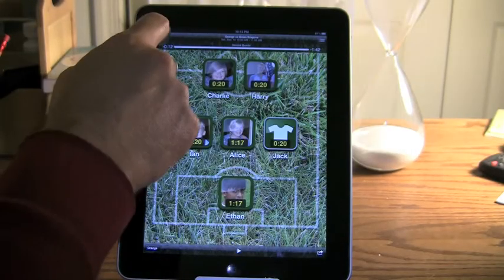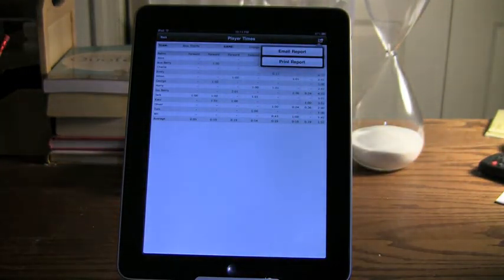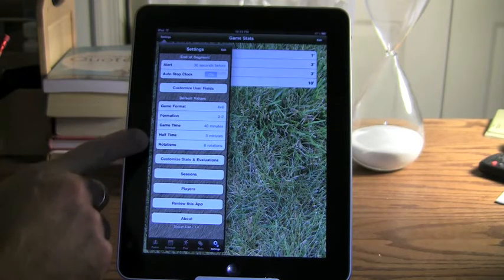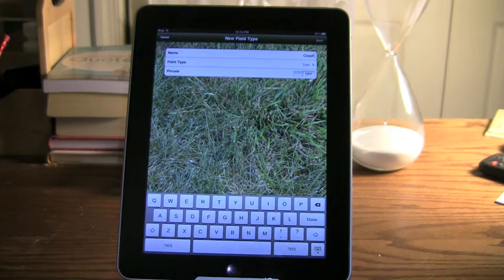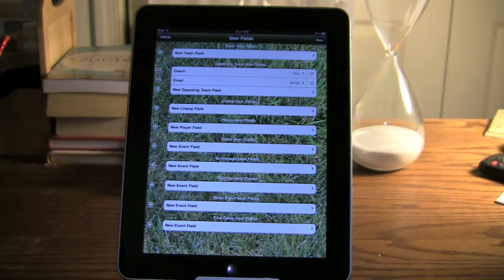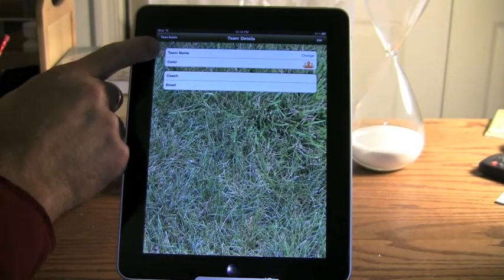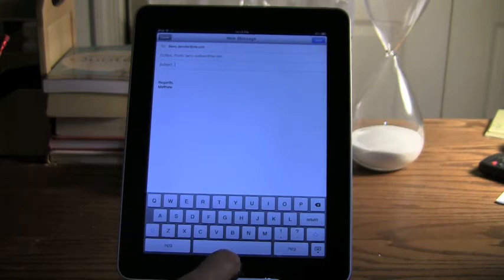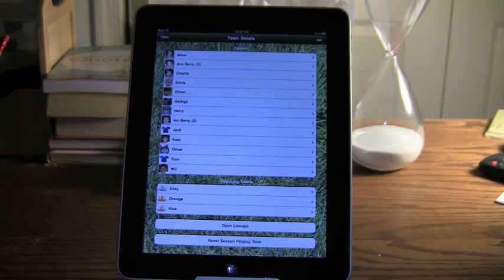v1.4 Part 5: Soccer Dad Customize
Demonstration of the Soccer Dad iPhone App. This video shows an overview of new features in version 1.4. Please provide feedback